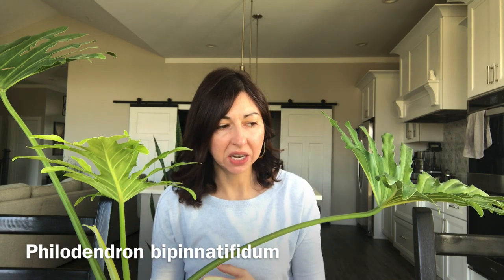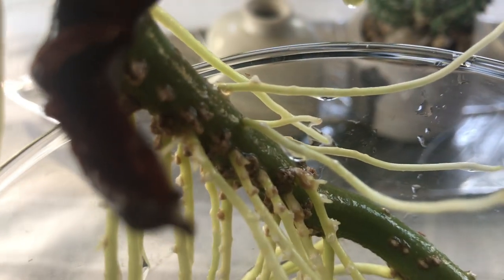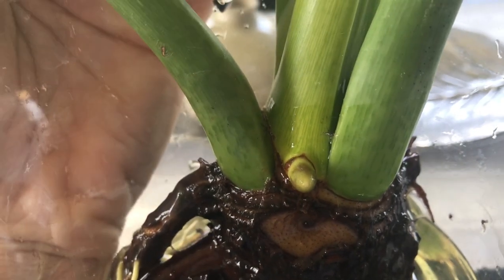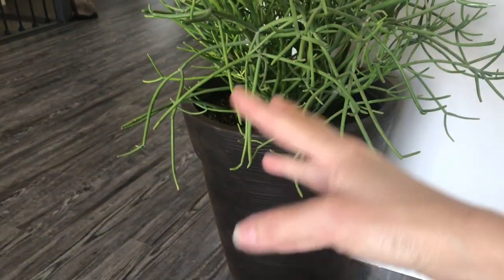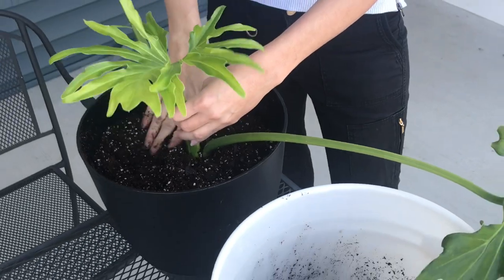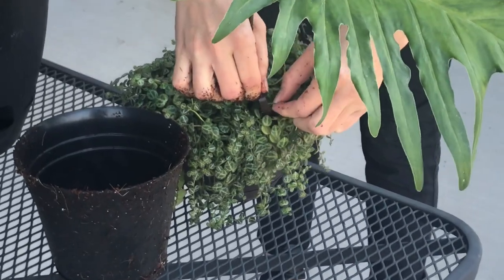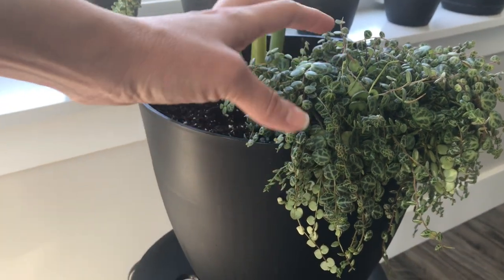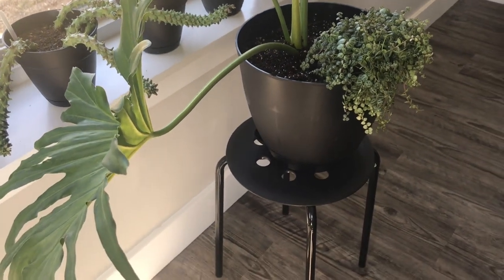Propagating and Potting Cutting of Pilodendron Bipinnatifidum and String of Turtles